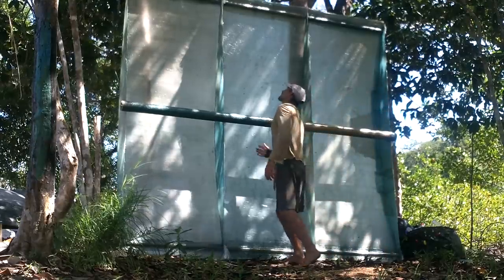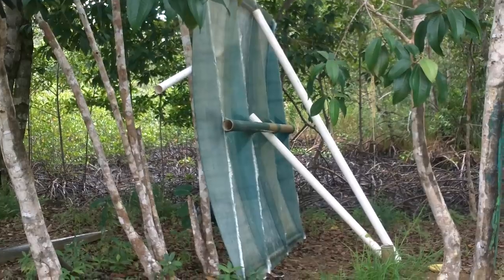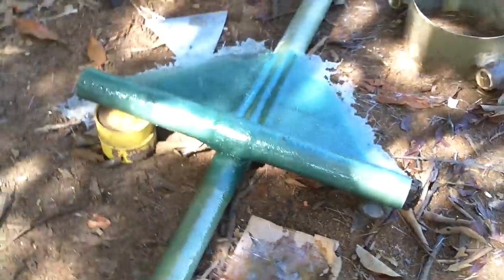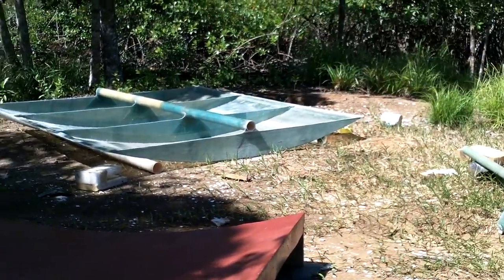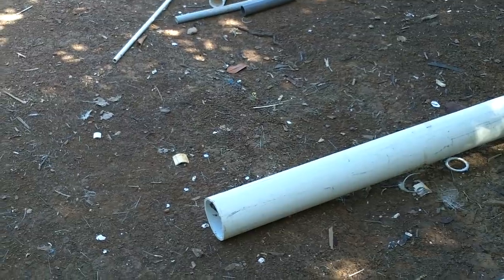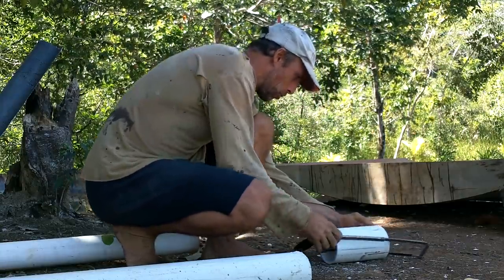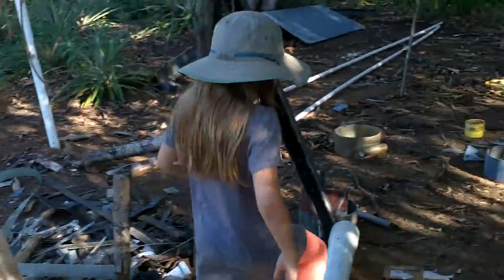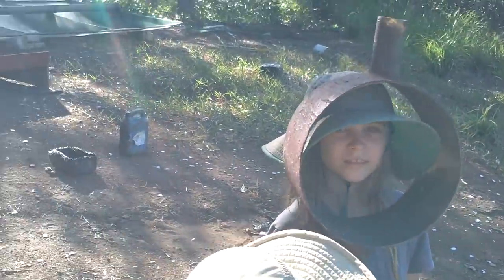Solar Snalier 024 Metal